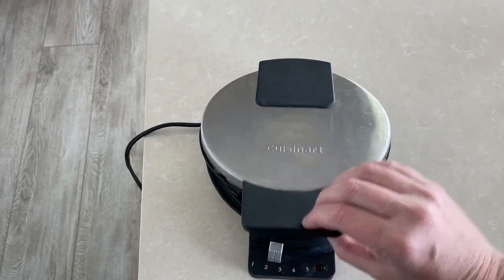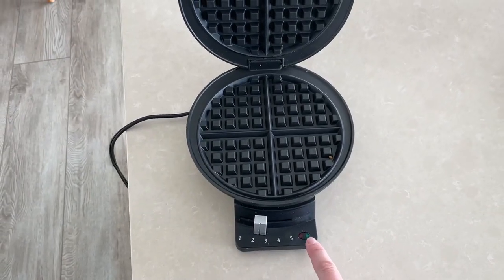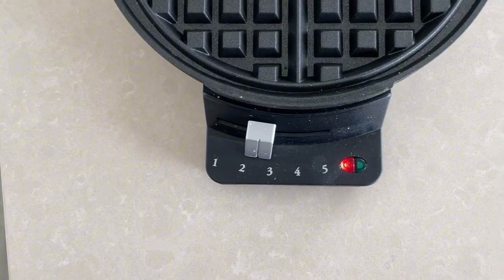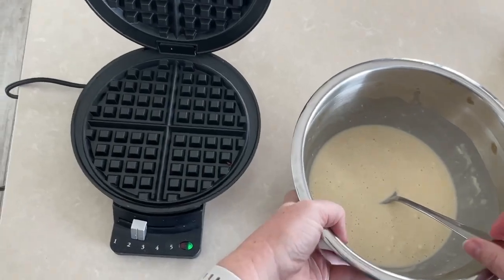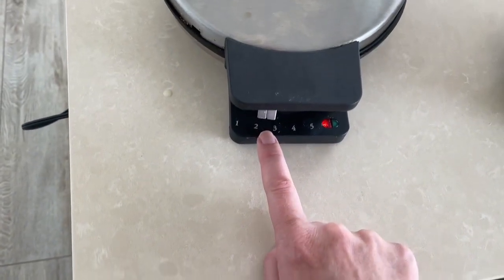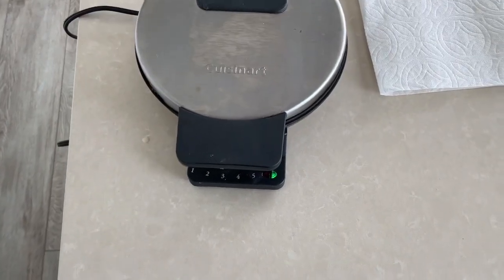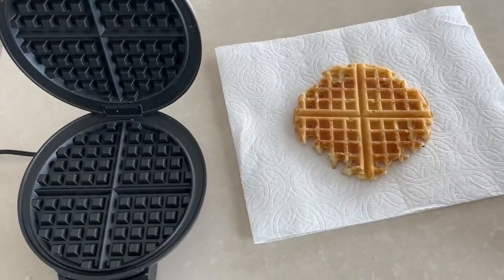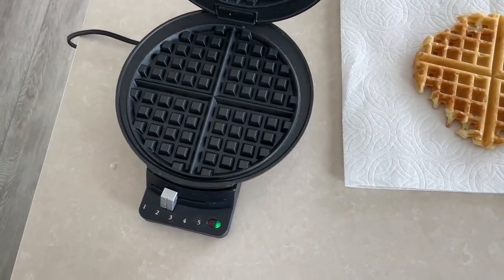Cuisinart WMR-CAP2 Round Classic Waffle Maker, Brushed Stainless, Silver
Review of Cuisinart WMR-CAP2 Round Classic Waffle Maker, Brushed Stainless, Silver